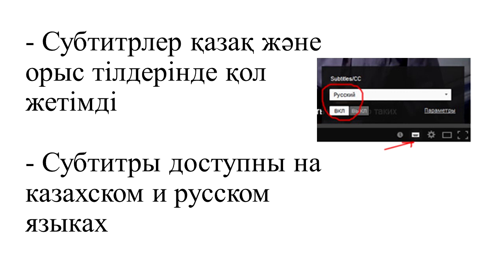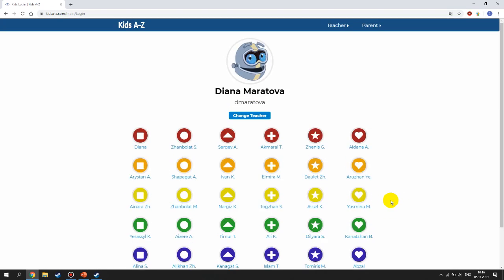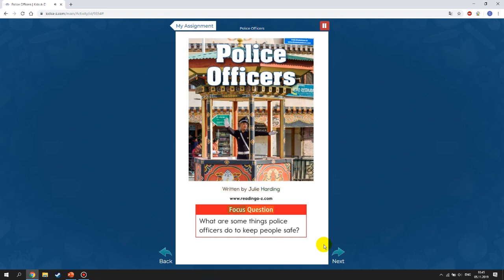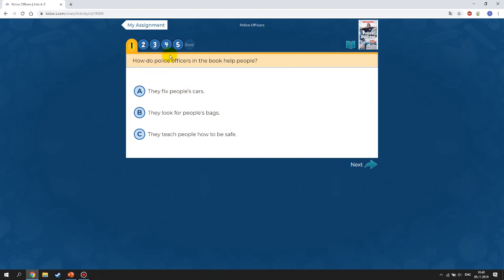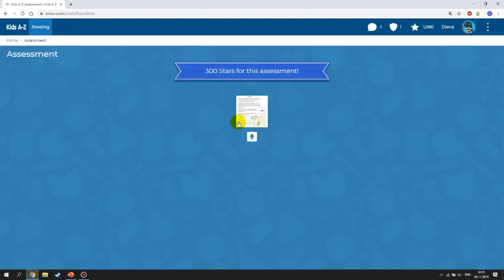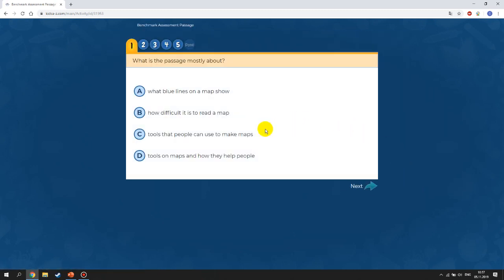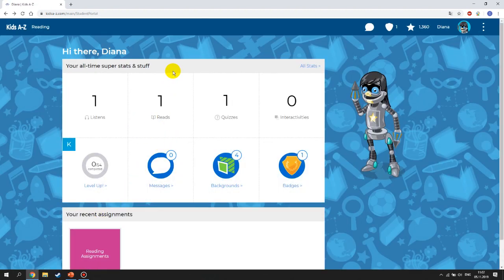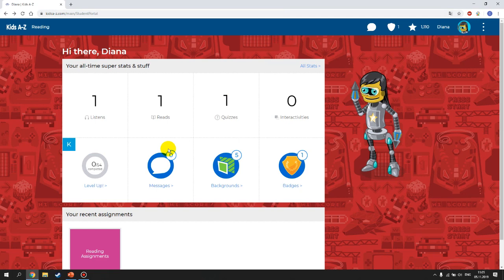English for IQHSB students WEEK1: How to use Raz-plus. Introduction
Here is the video about the platform we are going to use while learning English together. Please, watch it and follow my instructions whenyour start working in Raz-Plus. Remember that I am always open for any questions and concerns! Best of luck to you!